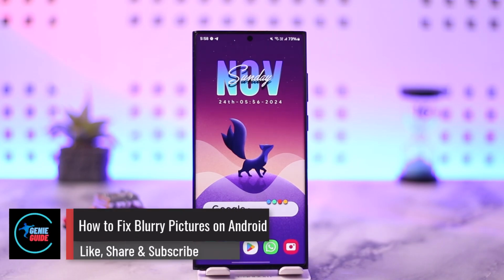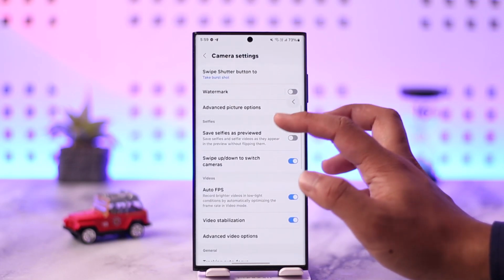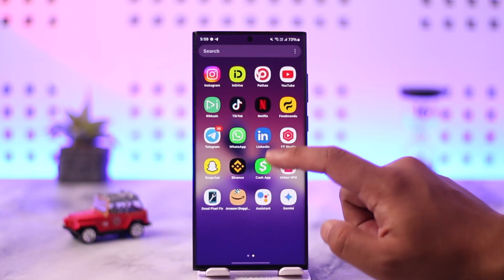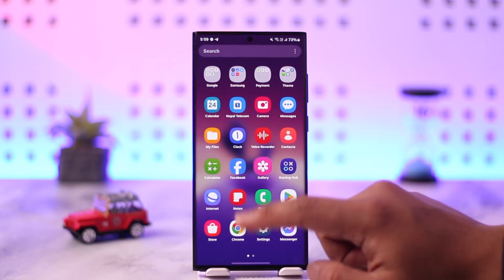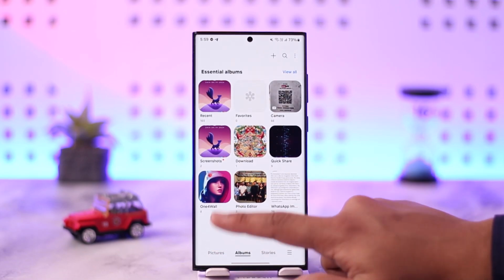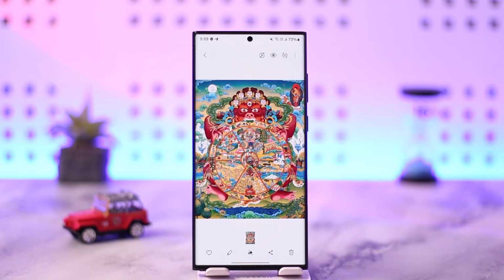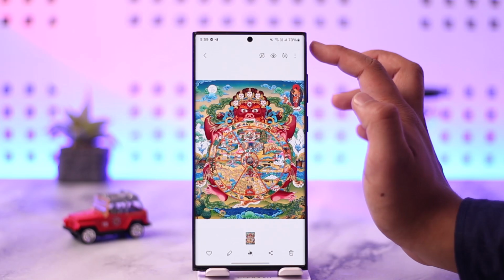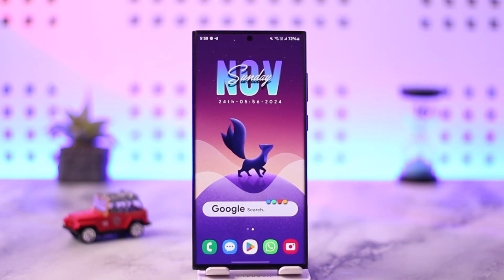How To Fix Blurry Pictures On Android !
Fixing blurry pictures on Android can depend on whether the issue occurs while taking the photo or if it’s a saved image in your gallery. Here are solutions for both scenarios:

### If Photos Are Blurry When Taken:
1. **Check Camera Settings**: Open your camera app and review settings like resolution and processing speed. Enable “High Efficiency” or higher-quality photo settings to improve clarity.
2. **Clean the Camera Lens**: Dust, smudges, or fingerprints on the lens can result in blurry pictures. Gently clean the lens with a microfiber cloth.
3. **Steady the Camera**: Use a stable surface or tripod to minimize motion blur. You can also enable features like image stabilization if available.
4. **Focus Properly**: Tap on the subject in the camera preview to adjust the focus before taking the picture.

### If Existing Photos Are Blurry:
1. **Use Built-in Tools**: On many Android devices, such as Samsung phones, you can enhance photos using features like "Remaster." Open the photo, tap the “Edit” button, and look for options like “Remaster” or “Sharpen.” These AI-powered tools can improve photo clarity.
2. **Use Third-Party Apps**: Apps like Remini, Snapseed, or Adobe Lightroom can enhance blurry photos by filling in missing pixels and sharpening the image. These apps use AI to restore photo details.
3. **Cloud-Based Solutions**: Some cloud services like Google Photos may offer editing features to improve photo quality.

These steps can help address blurry images caused by lens issues, poor focus, or low-quality resolution.

Timestamps:
0:00 Introduction
0:07 Fixing blurry photos while taking pictures
0:15 Checking camera settings and cleaning the lens
0:25 Steadying the camera and focusing properly
0:34 Enhancing saved photos using built-in tools
0:50 Using third-party apps for image restoration
1:02 Summary and closing remarks